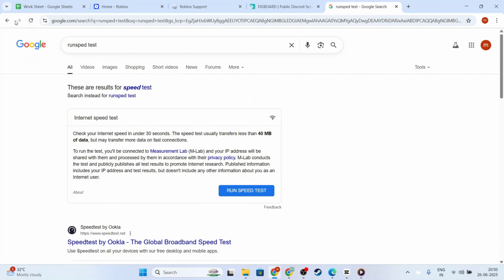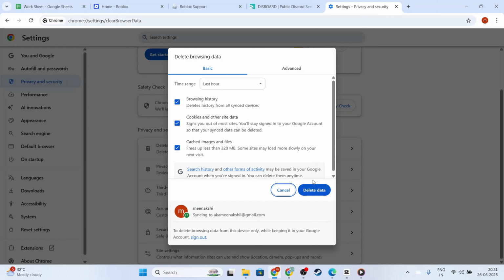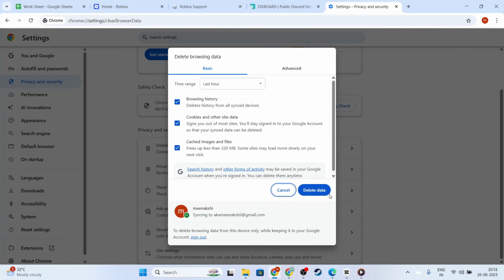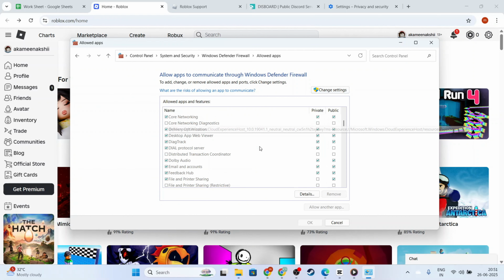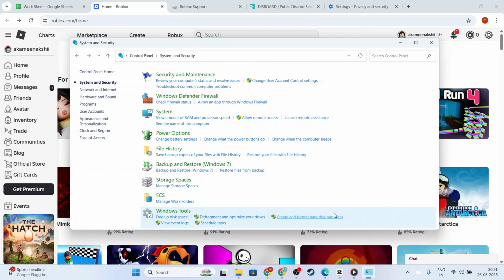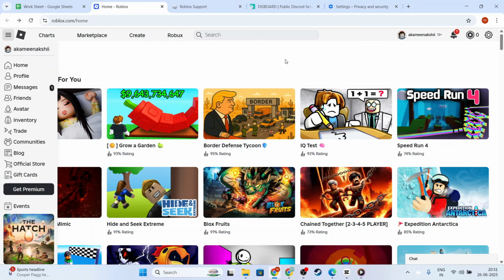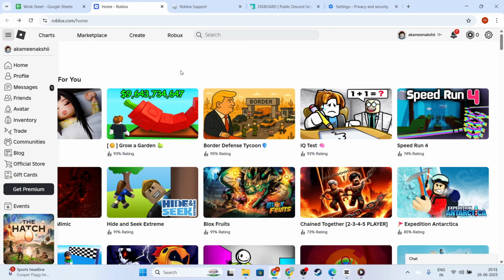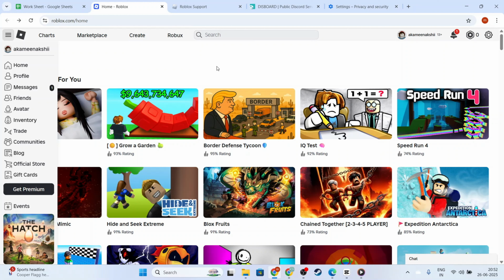How To Fix Roblox Error Code 279 | 2026 - Full Guide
Learn How To Fix Roblox Error Code 279 in this video.

In This Video, We'll Show You 👇
Fix Roblox Error 279
Roblox Connection Error
Roblox Not Connecting
Roblox Can't Join Game
Roblox Error Code
Roblox Error
How To Fix Roblox
Fix Roblox
Roblox Problems
Roblox Issues
Roblox Lag
Roblox Disconnect
Roblox Server Issues
Roblox Down
Roblox Not Working
Roblox Tutorial
Roblox Help
Roblox Troubleshooting
Roblox Connection Problems